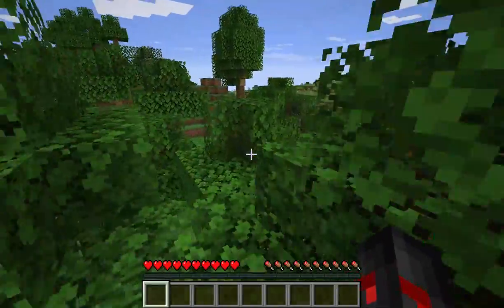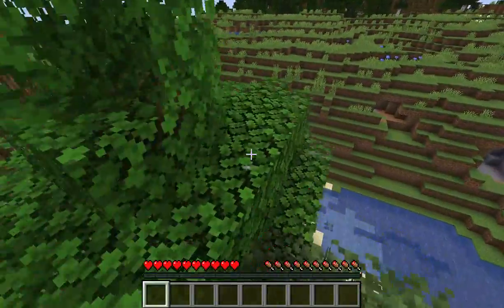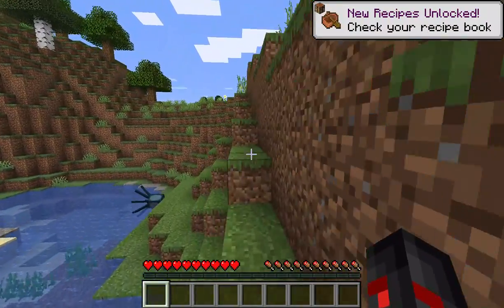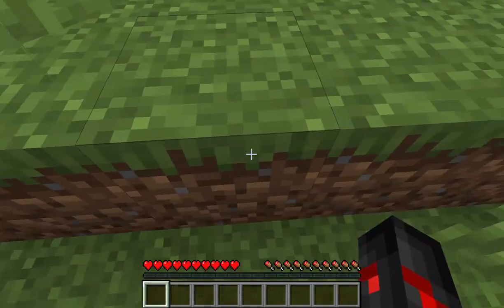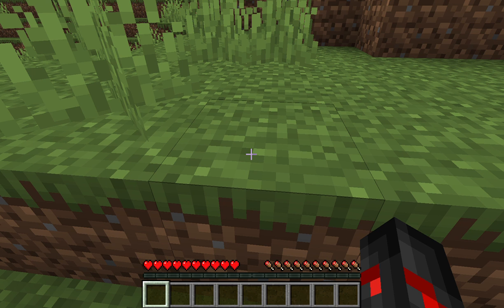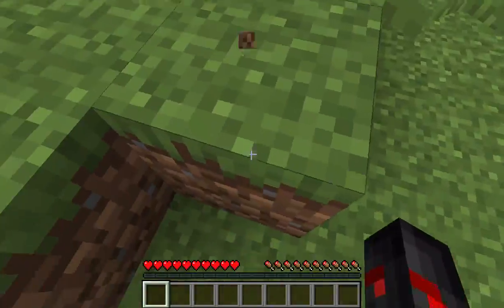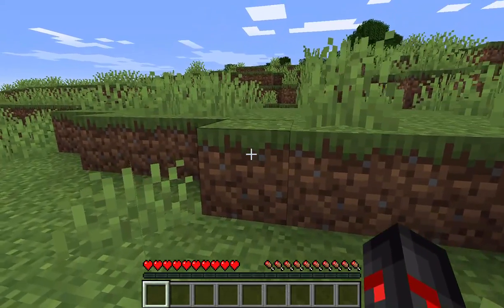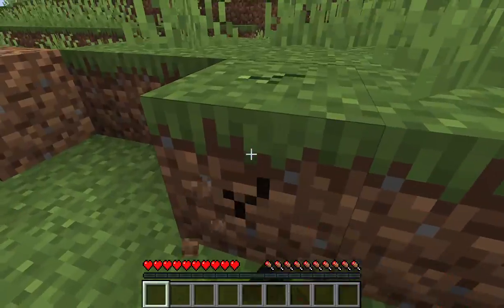how to break a grass block in minecraft 1.16.5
this is a turtorial of how to break a grass block THIS IS A JOKE